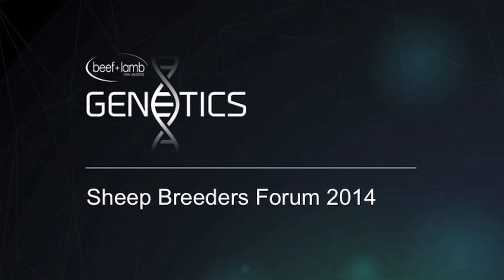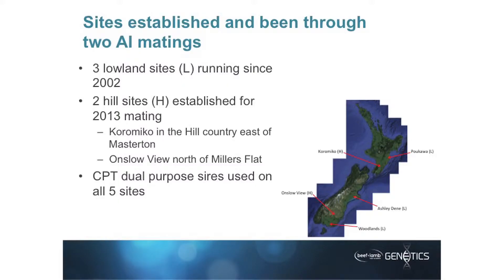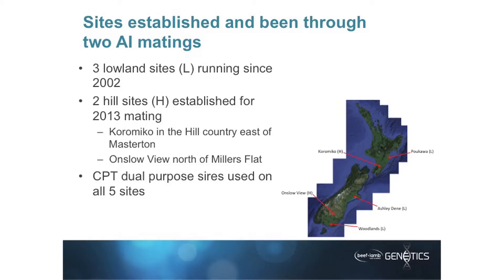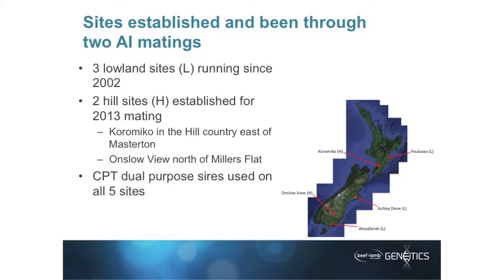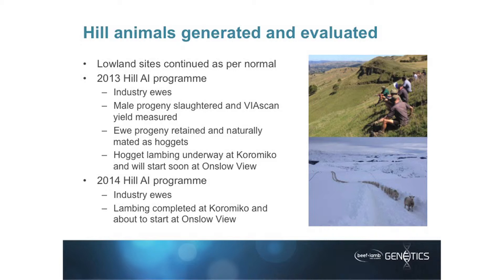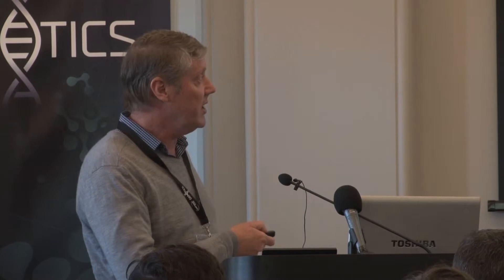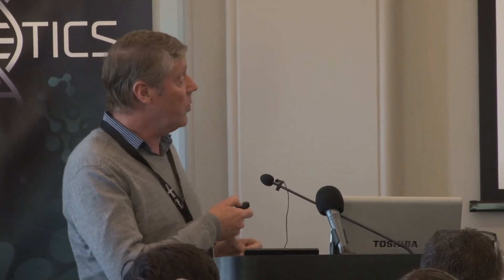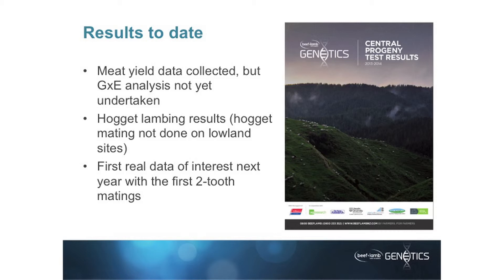Genetics by Environment - Neville Jopson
Neville Jopson is the Managing Director of AbacusBio.

Neville explains the results to date in the genetics by environment central progeny test across five different sites in New Zealand.

The newly formed organisation, Beef + Lamb New Zealand Genetics, held its' first 'Sheep Breeders Forum' in Dunedin in October 2014.

Twelve sessions were filmed outlining the five year proposal and the results from year one (2013/2014).